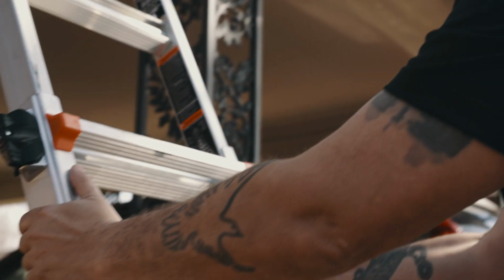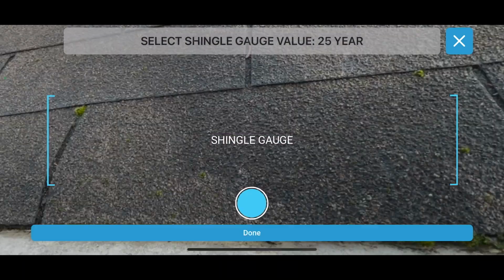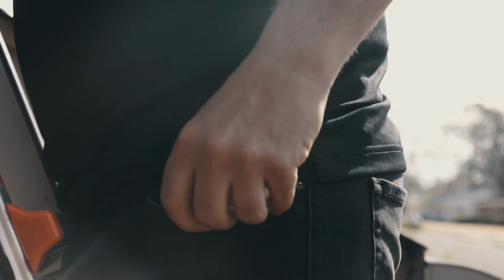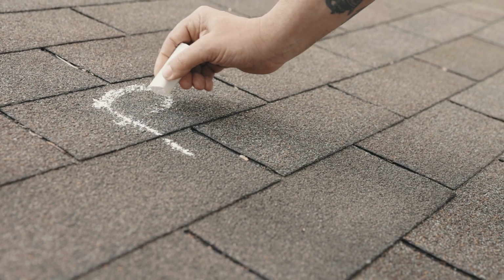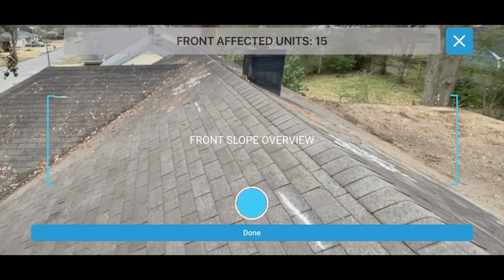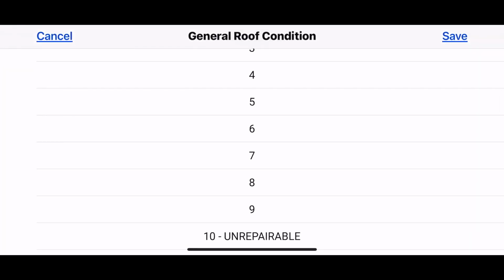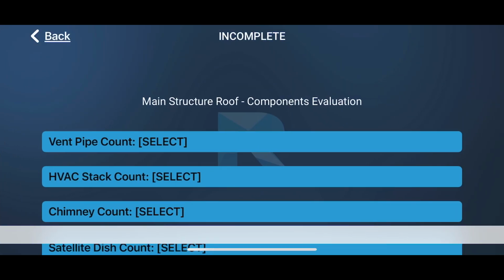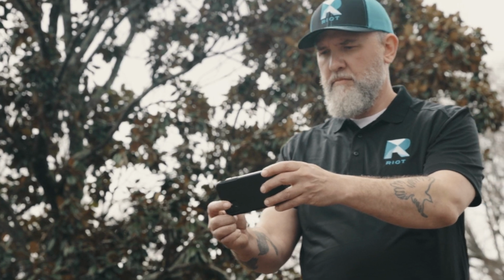RIOT in app training & Demo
Get a feel for how roofers use RIOT to save tons of time on inspections and hire roofing outsiders yet keep them on track, step-by-step!